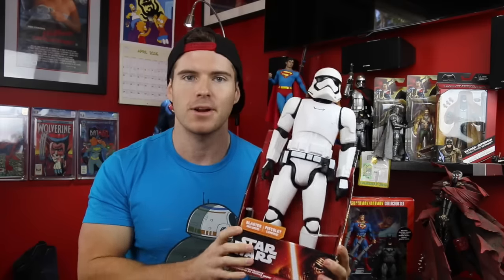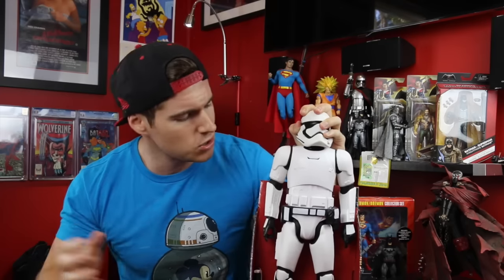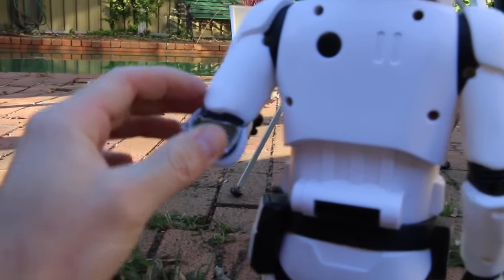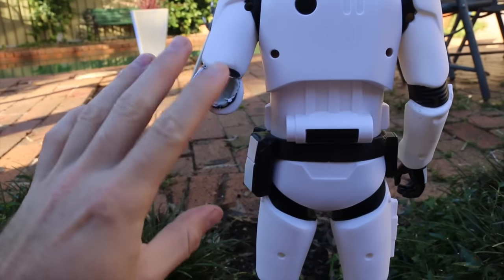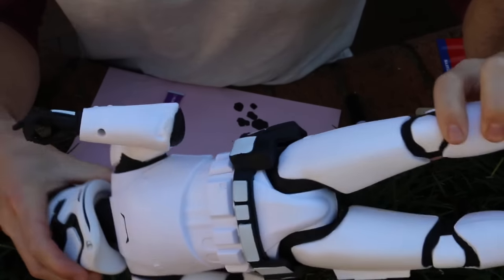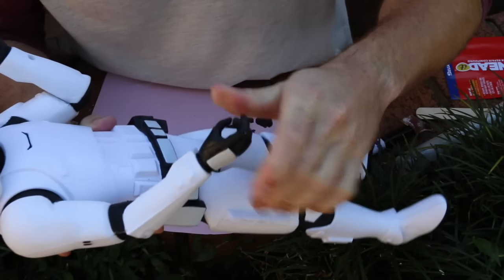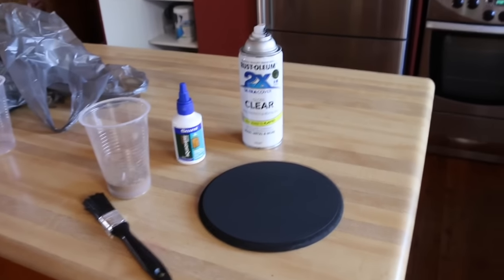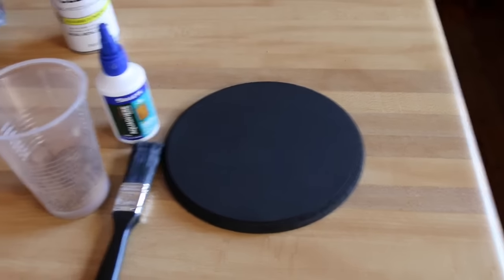Jakks Pacific "Finn" First Order Stormtrooper Makeover- Chris' Custom Collectables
Check out The Cord and Tory Podcast Show for the latest movie news

This is the one I've had a lot of requests for, Geeks! In this video I'll be pimping out a Jakks Pacific First Order Stormtrooper figure to resemble Finn's Armor from the beginning of "The Force Awakens".